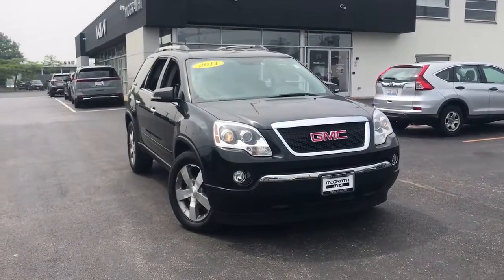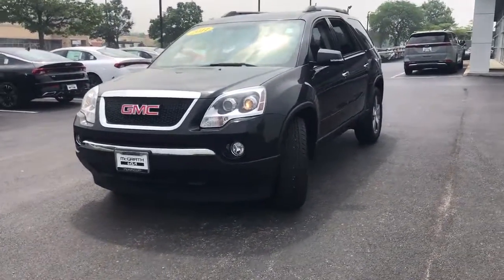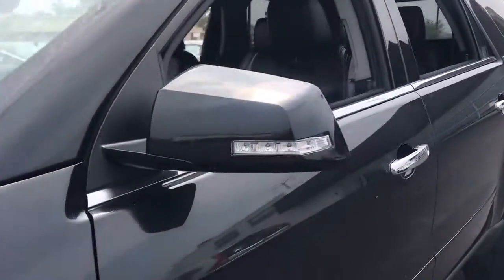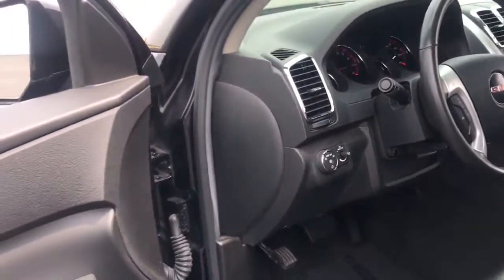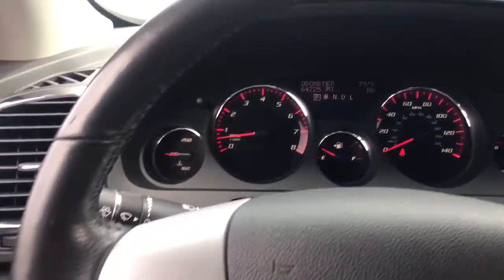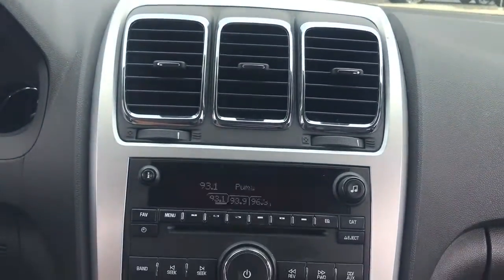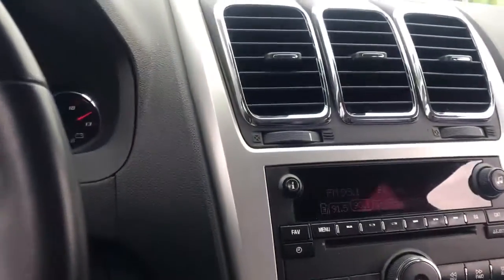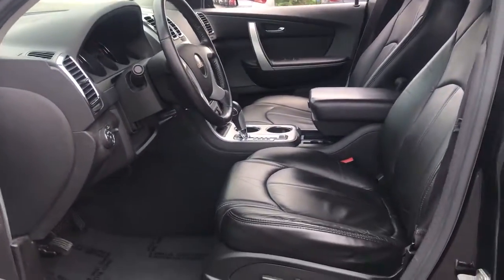2011 GMC Acadia Highland Park, North Brooke, Skokie, Evanston, Chicago K50540A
Carbon Black Metallic Used 2011 GMC Acadia SLT-1 available in 250 Skokie Valley Road, Highland Park, IL at McGrath Kia of Highland Park.  Servicing the Highland Park, North Brooke, Skokie, Evanston, Chicago, IL area.

Carbon Black Metallic 2011 GMC Acadia SLT-1 AWD 6-Speed Automatic Electronic with Overdrive 3.6L V6 SIDI AWD Ebony Leather.brbrAt McGrath KIA of Highland Park we take pride in treating our customers like family ensuring that your experience is one that you will never forget. We have recently opened new location at 250 Skokie Rd Highland Park Il 60035. Every vehicle has been through a multi-point safety inspection and professionally cleaned and disinfected for your protection. We are proud to service customers in Highland Park Lincolnwood Northbrook Buffalo Grove Deerfield Glenview Skokie Wheeling Schaumburg Niles Chicago and all surrounding Chicagoland areas. See dealer for complete details dealer is not responsible for pricing errors. Price may exclude certain taxes doc fee charges and/or fees. The value of used vehicles varies with mileage usage and condition. Book values should be considered estimates only.. See seller for details. Some of our used vehicles may be subject to unrepaired safety recalls. WHEN YOU DO THE MATH YOU CHOOSE MCGRATH Recent Arrival! Odometer is 80205 miles below market average!brbrAwards:br  * 2011 IIHS Top Safety Pick (built after 1/11)brbrbrReviews:br  * If you need lots of room to haul people and cargo but hate the look of a minivan youll like the 2011 GMC Acadia. It combines a large usable interior and good gas mileage with attractive SUV-like exterior styling. Source: KBB.combr  * Compliant ride; seating for up to eight passengers; adult-friendly split-folding third-row seat; massive cargo area; top safety scores. Source: Edmunds